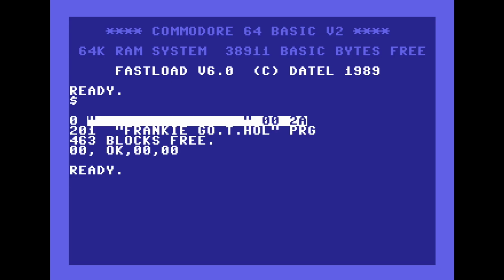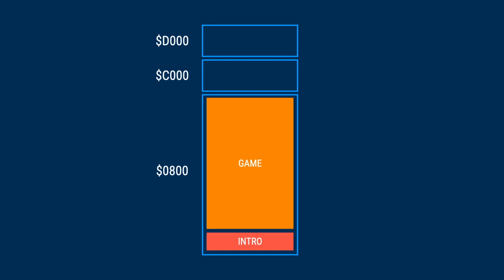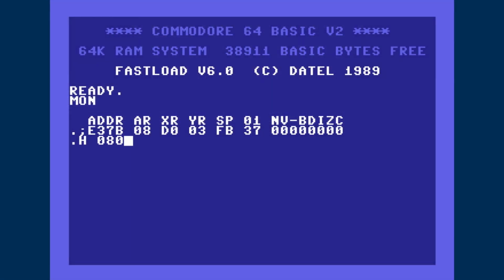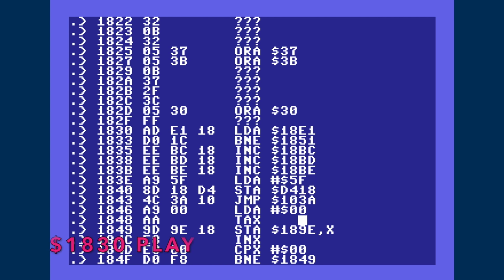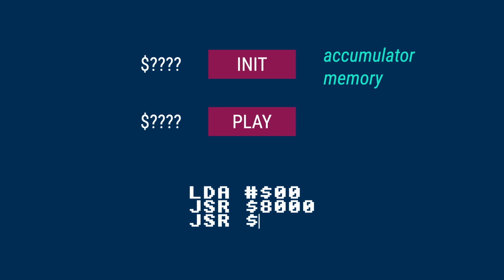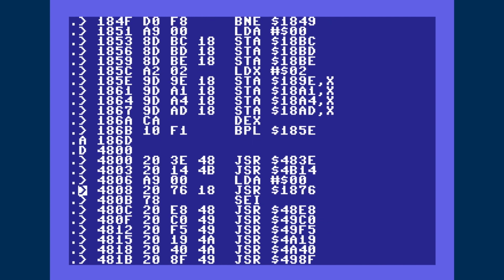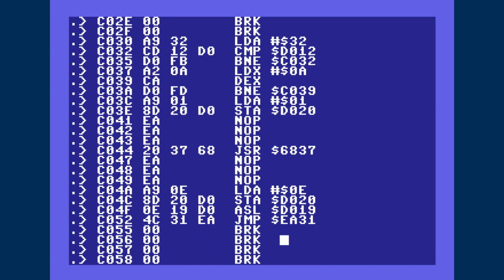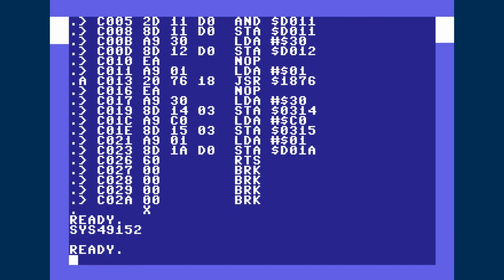LET'S RIP SOME MUSIC Pt. I (Frankie Says Rage Hard)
I will show how to rip music off a C64 game FrankieGoesToHollywood.

EPISODE QUOTES:
Satipo: "There is nothing to fear here."
Indy: "That's what scares me."